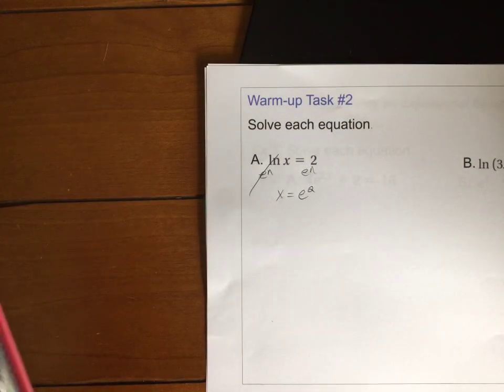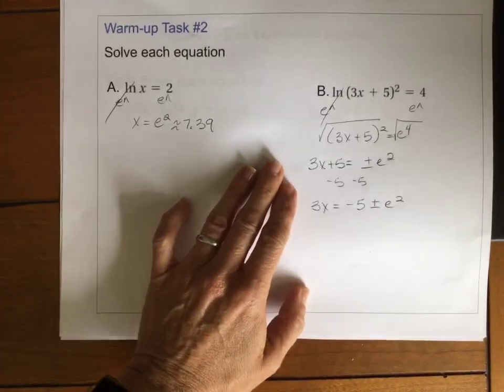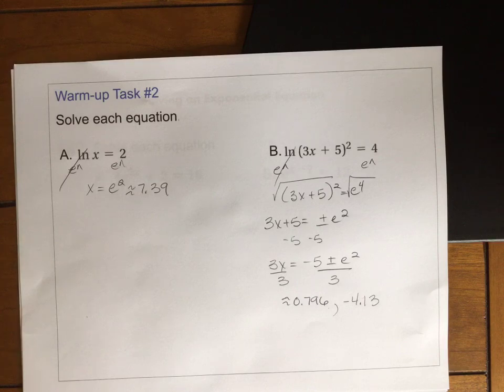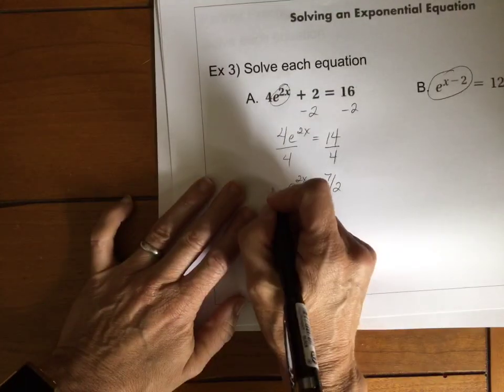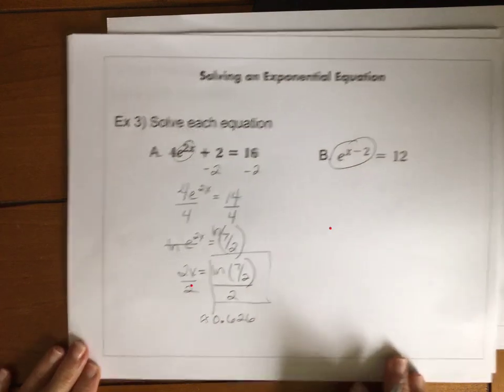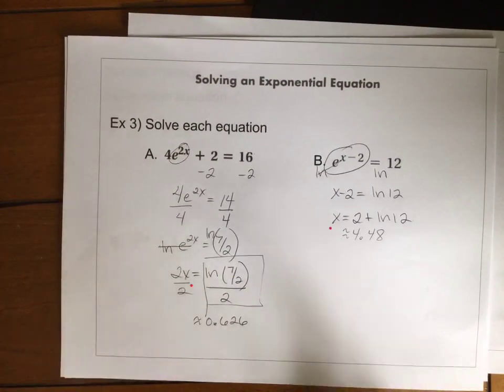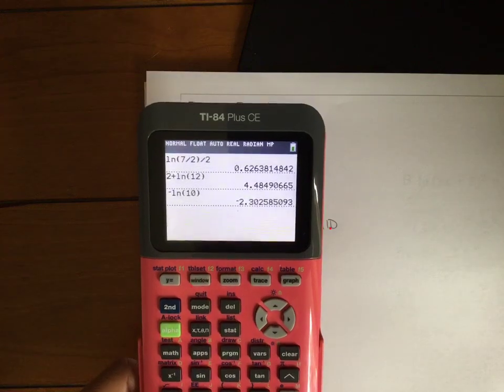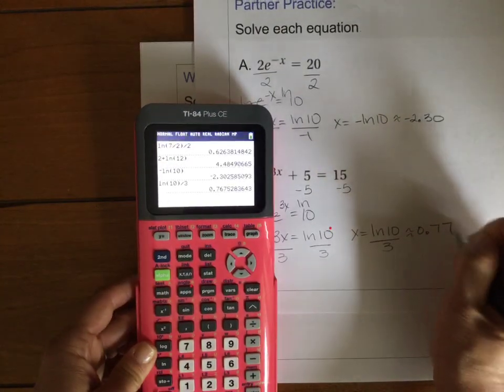A2T Task 2 May 4 - Solve exponential equations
We are solving exponential equations that have the natural number 'e' as the base.